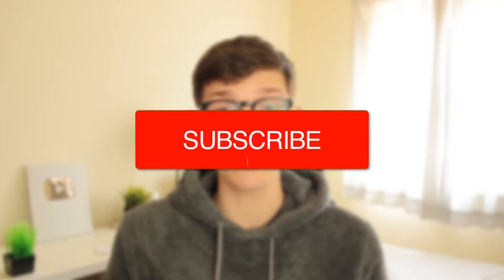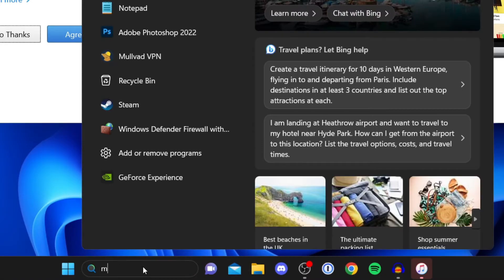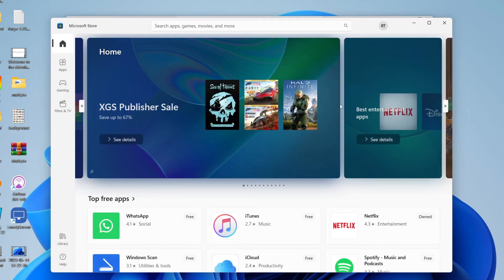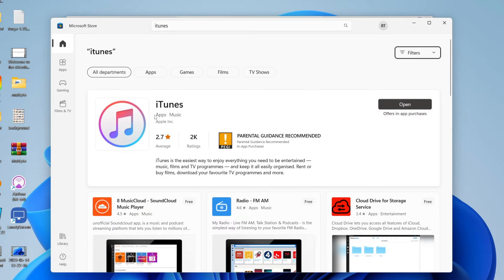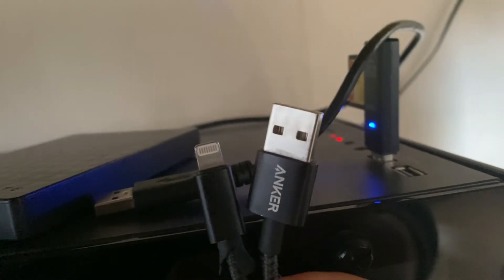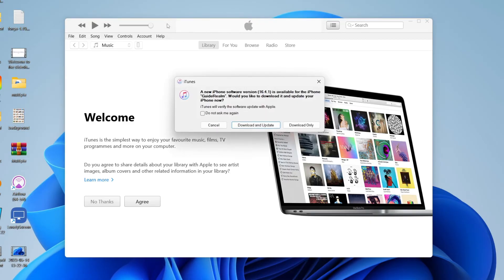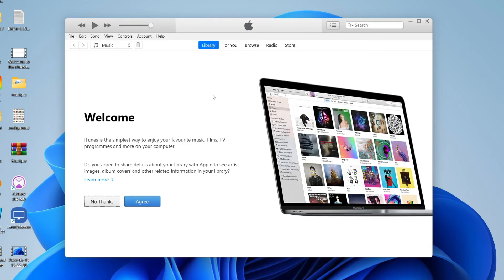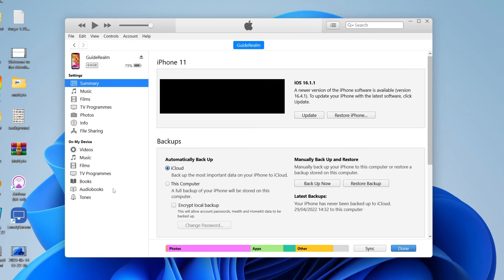How To Connect iPhone To iTunes - Full Guide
I show you how to connect iphone to itunes on windows in this video.

GuideRealm